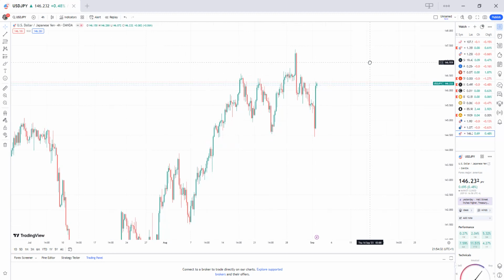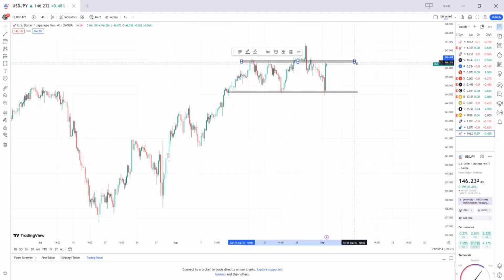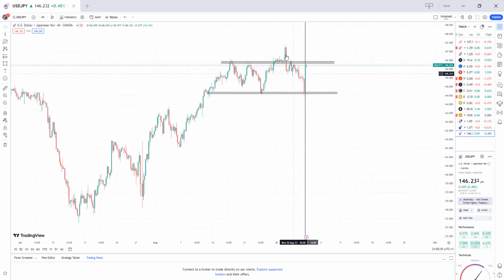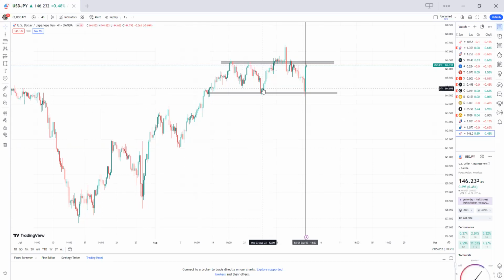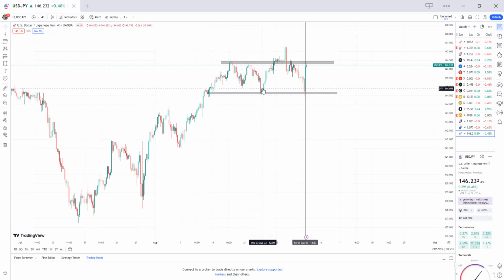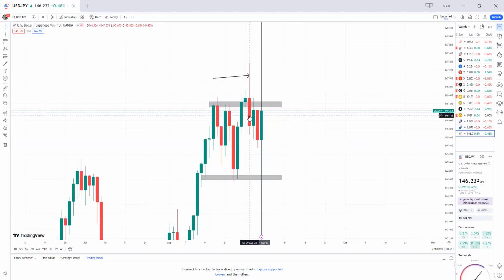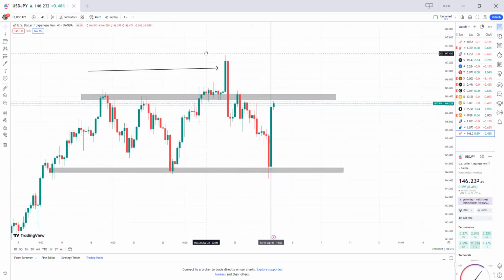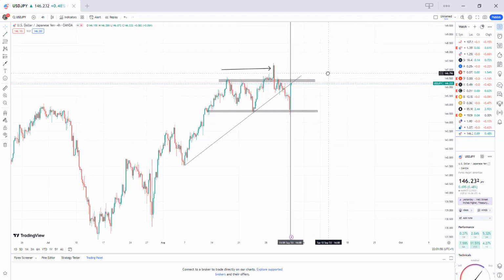MY NFP KILLER ENTRY THAT GAVE ME 90PIPS+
IN THIS VIDEO I WII BE SHARING MY ENTRY SETUP THAT GAVE ME NICE PROFIT